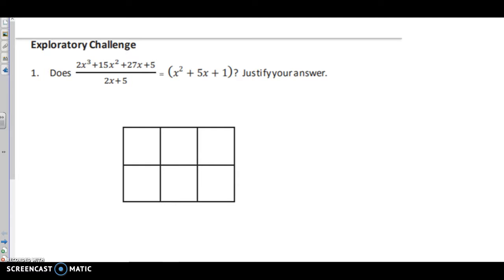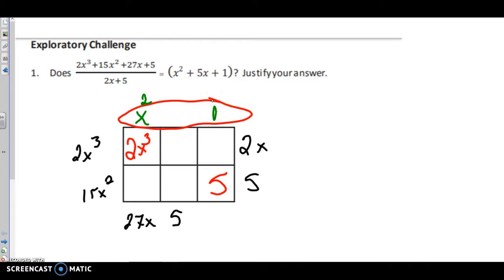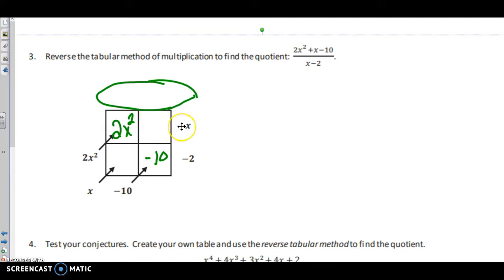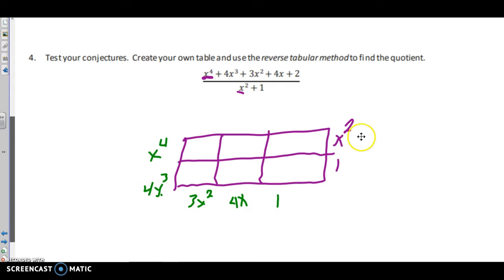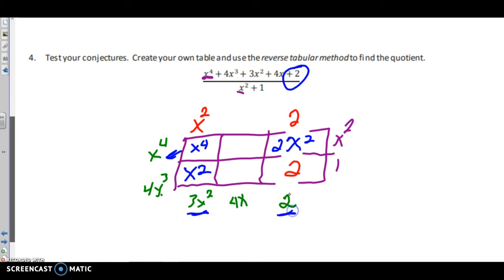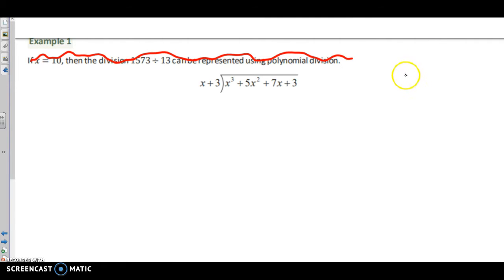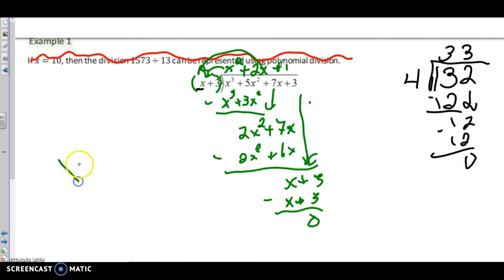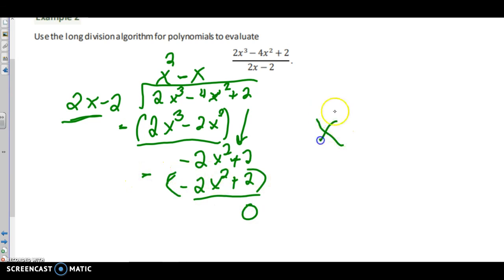Alg 2 Mod 1 Lessons 3-5